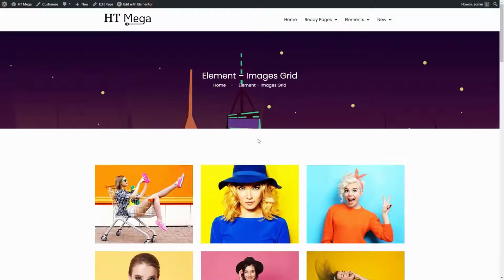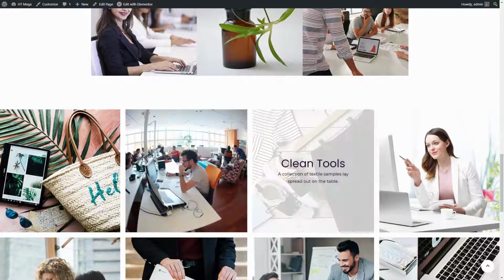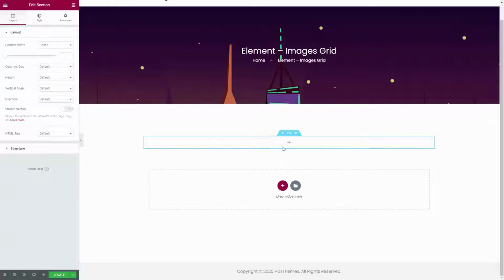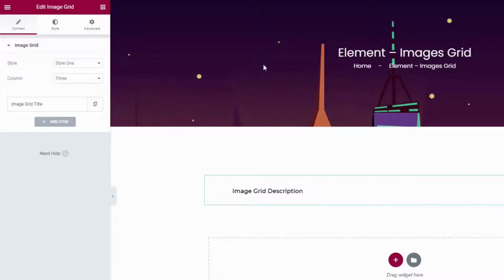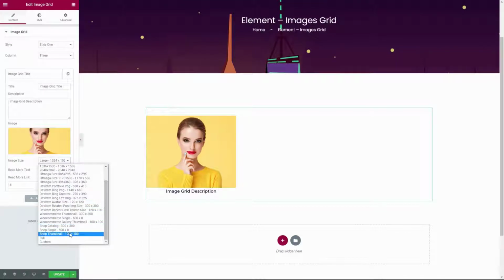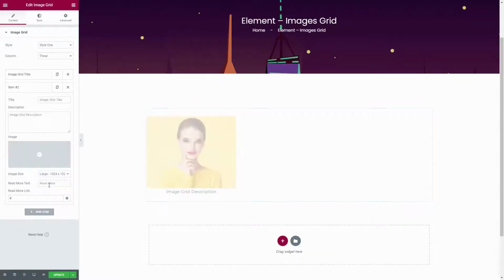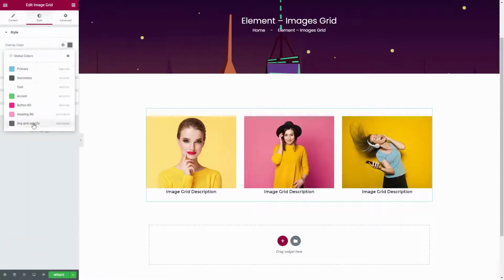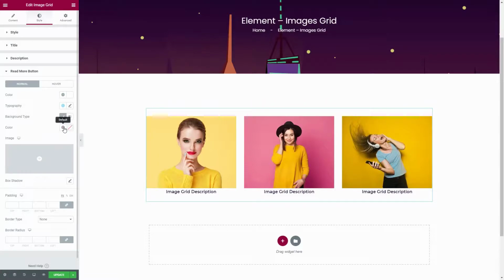How to add Image Grid Widget using HT Mega Elementor Addon | Part 44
In this video, you will learn how to display images within a grid layout using the Image Grid Widget of HT Mega Elementor Add-on.